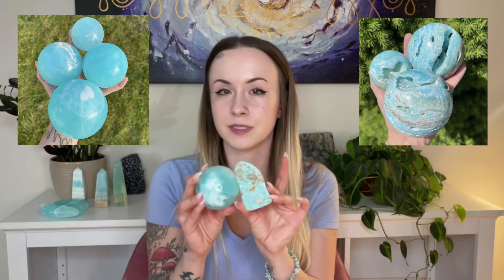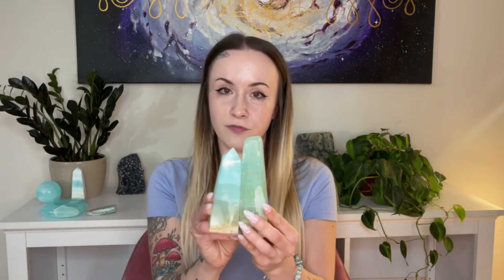all about Caribbean calcite!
Intro 0:00
About Caribbean calcite 1:00
Geology & care 2:50
Quality 4:30
Calcite vs. aragonite 5:42
Mislabeling 7:55
Spiritual properties 16:16
Life update 17:21